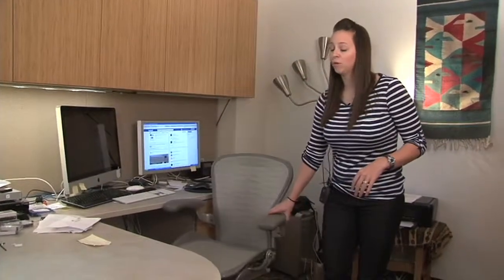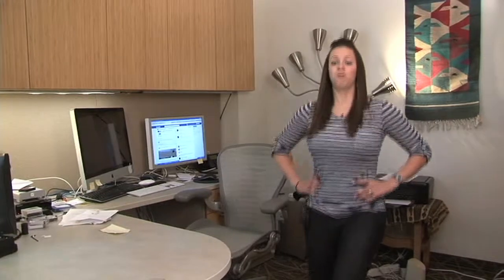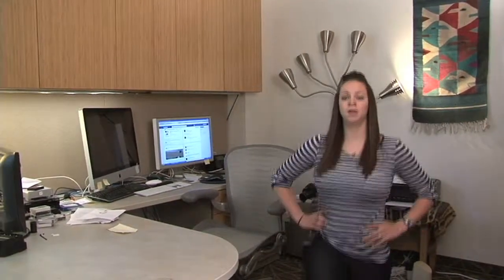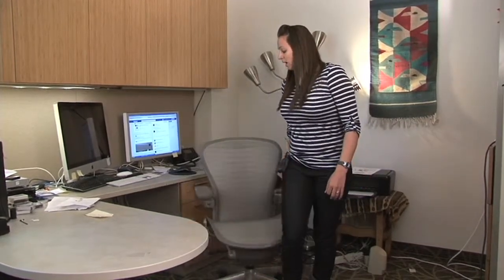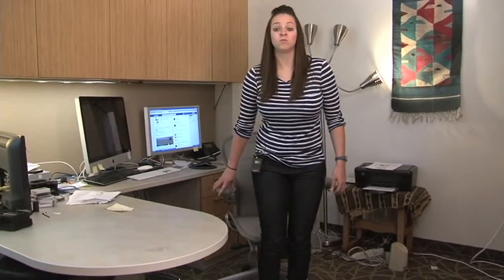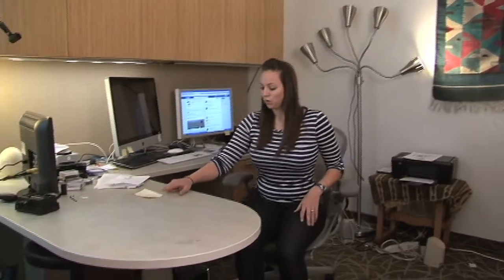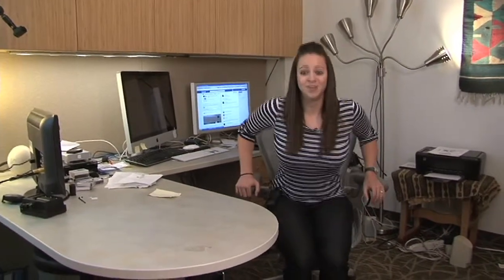Desk Fit 4